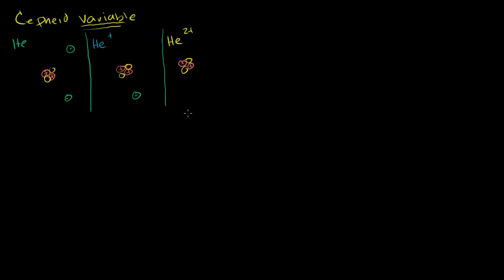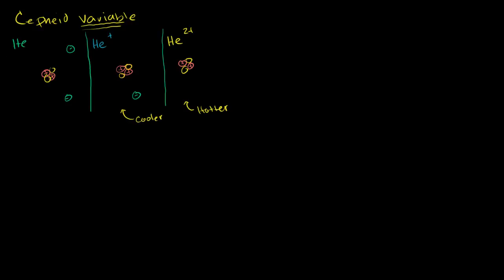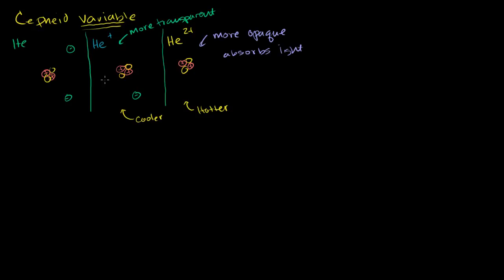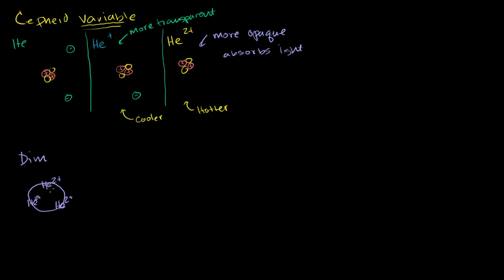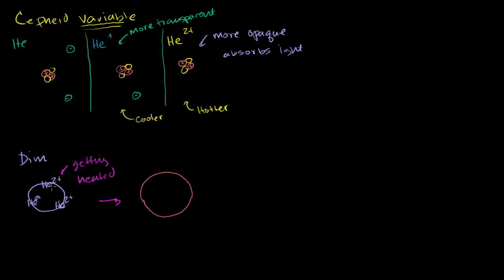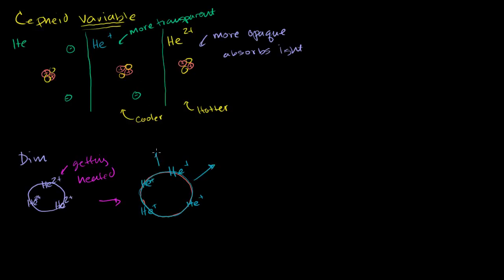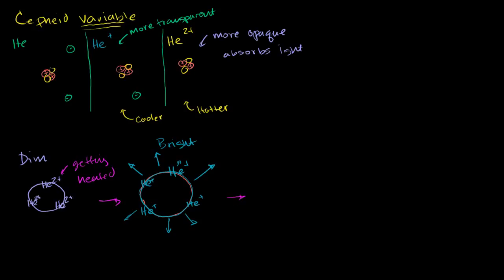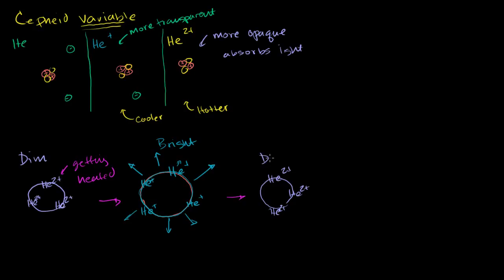031 Why Cepheids Pulsate